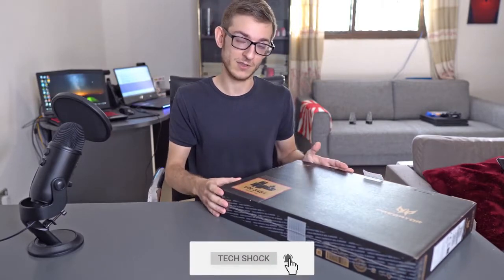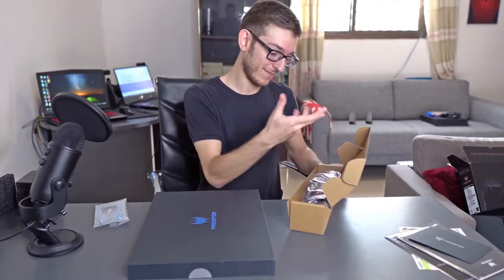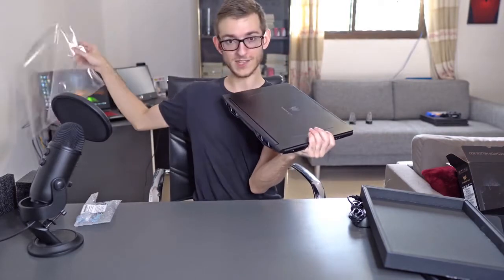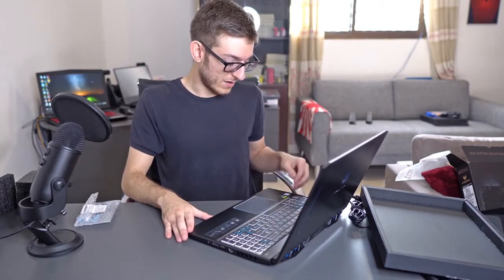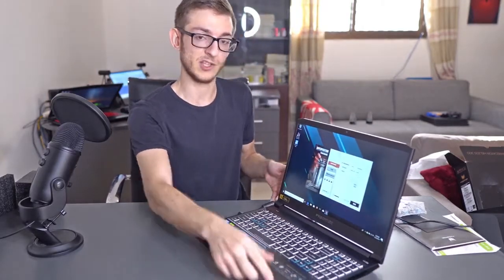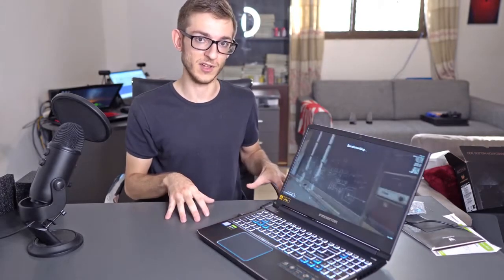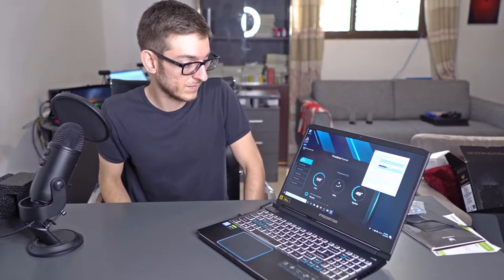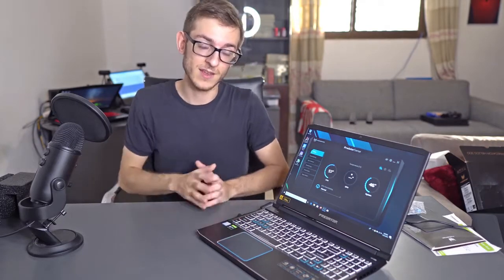ACER PREDATOR HELIOS 300 GTX 1660 TI Version - Review & Unboxing | Benchmarking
Laptop GTX 1660 ti version: US UK
Laptop RTX 2060 version: US UK

This is a review video for Acer Predator Helios 300 Gaming Laptop
Specs:
15.6 inches Full HD 144Hz 3ms IPS Display
Intel i7-9750H
GTX 1660 Ti 6GB
16GB DDR4
256GB PCIe NVMe SSD
Backlit Keyboard

Tested games:
Red Dead Redemption 2
Battlefield V
Control
Assassin Creed Origin
GTA V

US - UK

US - UK